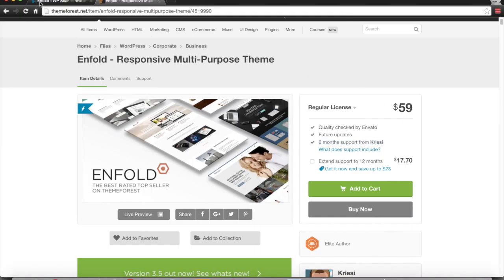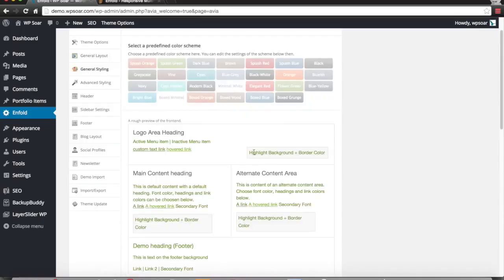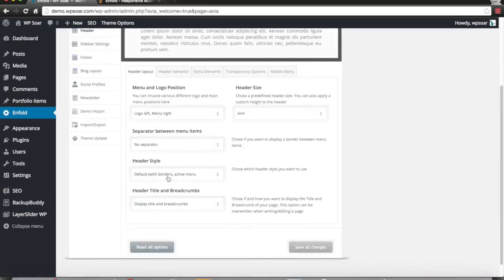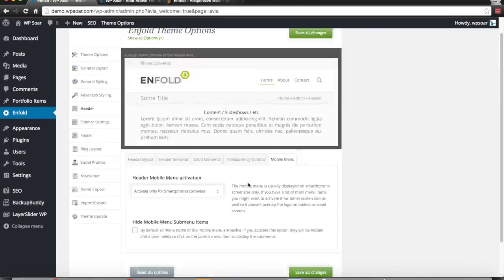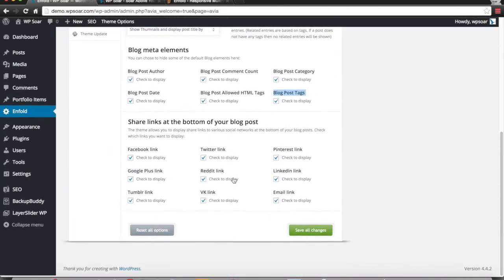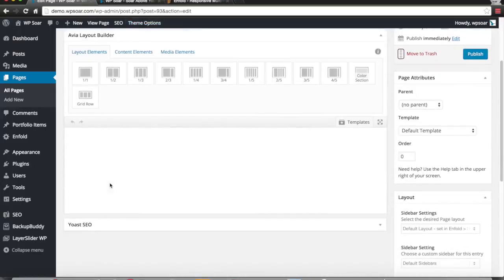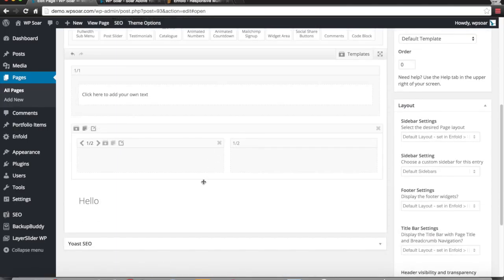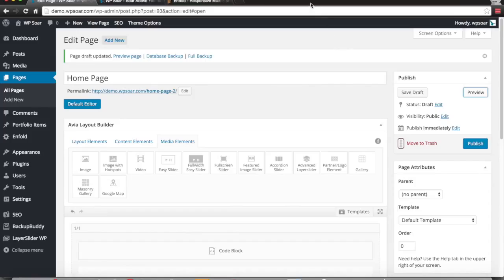Best WordPress Theme - Enfold Backend Tour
The Best WordPress theme hands down! Enfold has amazing support, has a solid 5/5 rating and has built an amazing premium theme for WordPress. Purchase the Enfold Theme by visiting